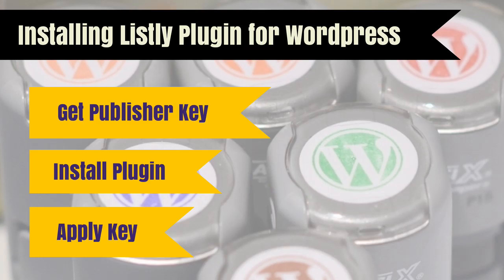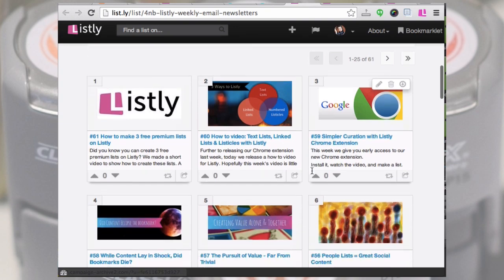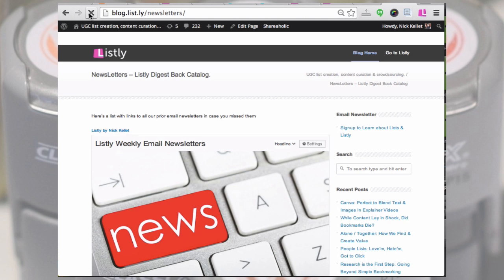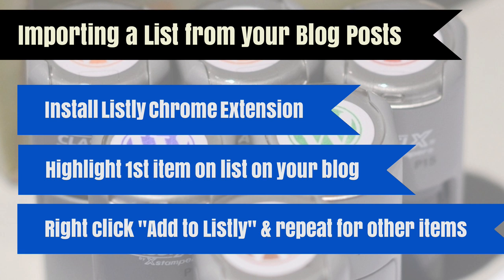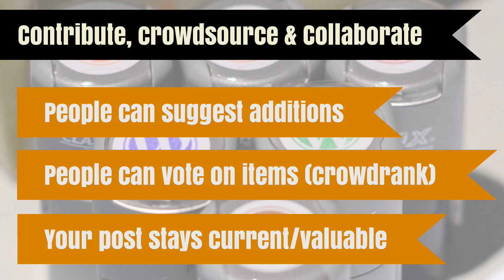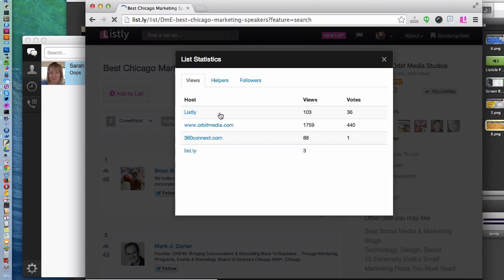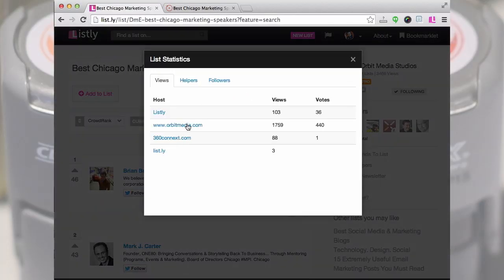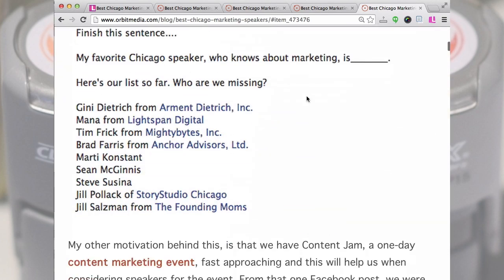Listly / Wordpress: Integrating Lists/Listicles on Your Blog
This video takes you through how to install Listly Wordpress plugin and how to import your existing lists into Lislty and re-embed them on your blog.

It explains the value of embedding and sharing in the context of Listly and how that enhances your blog and helps you build community and audience participation.

Join 1000's of other bloggers using Listly on their blog

Links